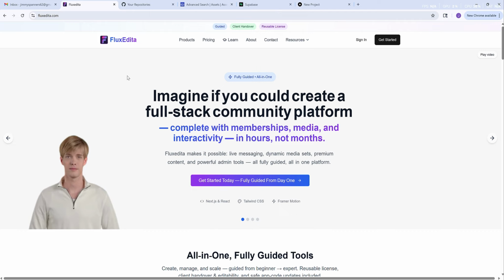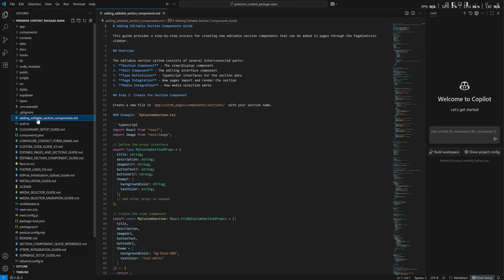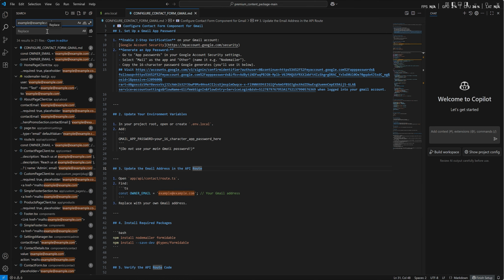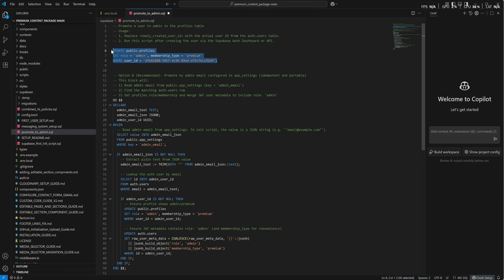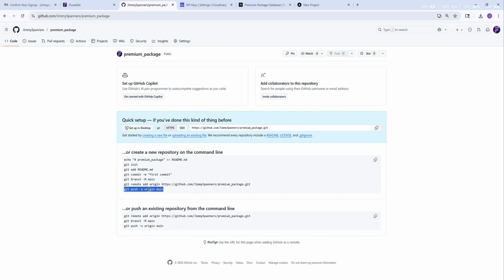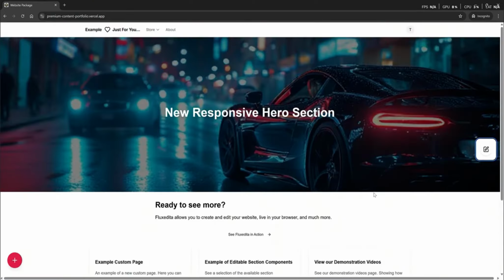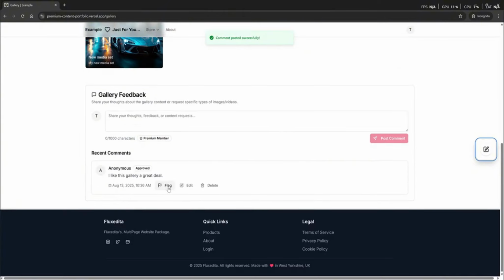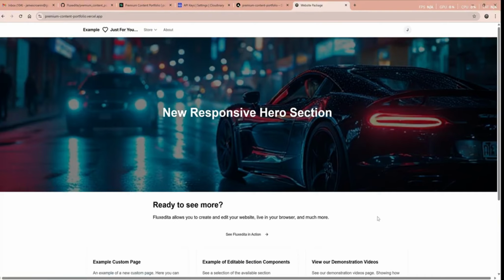Fluxedita Premium Page Installation Guide. Edit - Build - Deploy - Live in Your Browser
Welcome to Fluxedita – Build & Edit Your Website Live, In-Browser!
No more switching tabs. No more clunky dashboards. No more developer bottlenecks.
Fluxedita is the next-generation web app that puts total website control in your hands — right where it belongs: live, visual, in the browser.

✨ Whether you're a creative, entrepreneur, agency, or dev — Fluxedita lets you build, edit, and evolve your site in real time.

🚀 What Makes Fluxedita Different?

✅ Live In-Browser Editing
See it. Click it. Edit it. Right on the page — no learning curve, no external tools.

✅ Admin Control at Every Level
From simple landing pages to complex media-driven sites, Fluxedita gives you total admin-editable control over layout, sections, media, and more.

✅ All Skill Levels Welcome
Whether you're a complete beginner or a seasoned developer, you'll feel at home with Fluxedita. It's intuitive enough for non-coders, and flexible enough for pros.

✅ Built-In Supabase Memberships
Add gated content and user login features in seconds. Fully integrated Supabase setup — just drop in your keys.

✅ Stripe-Ready
Want to monetize? Stripe integration is fully wired in.

✅ Media-Rich Site Support
Create and manage galleries, exclusive content, and more — complete with lightbox display and custom layouts.

✅ Modular Page Builder & Section Editor
Drag, drop, and customize dynamic sections like Hero, Feature, Slider, Contact, etc. Build what you want — when you want.

✅ No Platform Lock-In
Built on open modern technologies: Next.js, React, TailwindCSS, Framer Motion, Node.js. You keep full control.

💡 Fluxedita is for...

🌟 Creatives who want to build without code
🛠 Developers who want a fast, modern editing UI
🧑‍💼 Business owners tired of rigid website templates
📸 Content creators who need gallery, video, and exclusive content flows
📚 Educators and coaches who need member areas and dynamic content
🚀 Agencies that want to hand over easy-to-manage, client-friendly sites

🧩 Real-World Problems Solved by Fluxedita

🚫 No more switching from editor to browser to preview
🚫 No more locked-down template builders
🚫 No more waiting on developers to update text, images, or content
🚫 No more inaccessible CMS panels
🚫 No more rigid WordPress backends or page builders

👍 Fluxedita is real-time. It’s visual. It’s modern. It’s empowering.
With Fluxedita, your site grows with you — fast, frictionless, and fun.

📦 Available Packages

Landing Page Website – Simple, beautiful single-page site

Standard Website – 4-page layout: Home, About, Contact, Main (plus standard supporting pages (cookies, terms, etc...)

Advanced Website – Add unlimited pages dynamically

Premium Website – Everything above, plus advanced media sets, galleries, exclusive areas, and auto-generated content pages

🎨 Tech Stack Powering Fluxedita

Next.js

React

TailwindCSS

Framer Motion

Node.js

Supabase

Stripe

🔐 Launch Your Site with Full Control
All packages include complete admin features, editable sections, membership support, and built-in monetization tools.

📣 Ready to experience the future of website creation?

👉 Try Fluxedita today and take control of your content, layout, and design — without limits.

🌐 Visit: [Your Website Link Here]
🧠 Docs & Help: [Docs Link Here]
💬 Join the Community: [Discord/Forum Link]

websitebuilder nocode webdesign frontend reactjs tailwindcss nextjs supabase stripe contentmanagement landingpagebuilder gallerystylewebsites nocodetools creatortools webappWelcome to Fluxedita – Build & Edit Your Website Live, In-Browser!